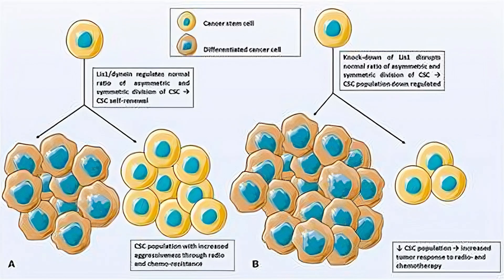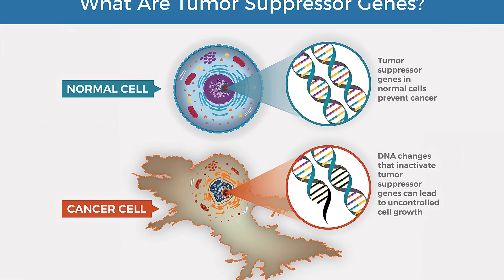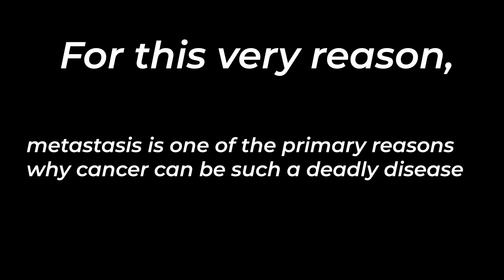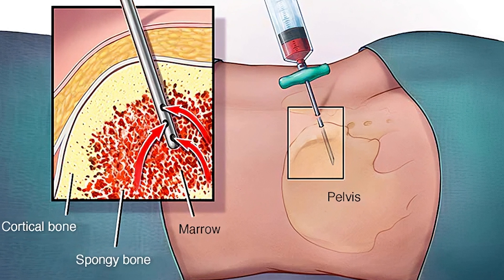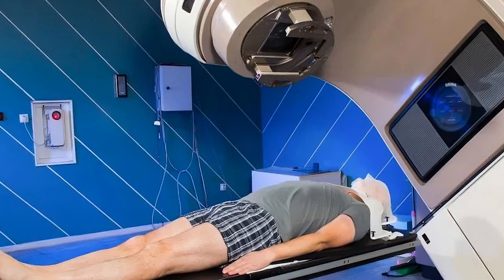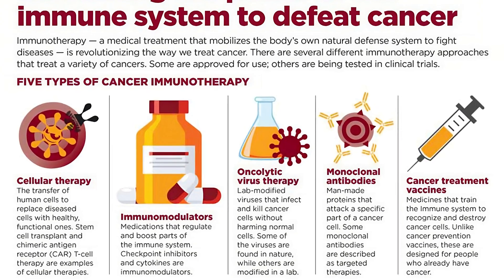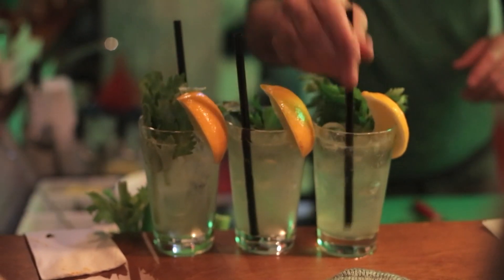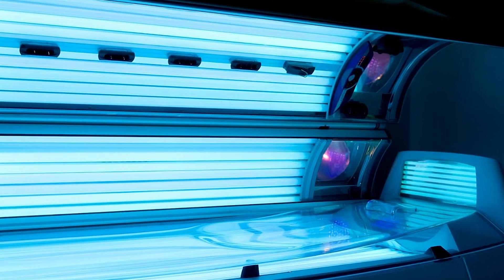Cancer: The Silent Killer Hiding in Your Body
Cancer is a disease that affects millions of people worldwide, and its impact is felt not only by those who are diagnosed with it, but also by their families, friends, and communities. The causes of cancer are complex and multifactorial, involving a combination of genetic, lifestyle, and environmental factors that can contribute to the development of abnormal cells and their uncontrolled growth.

In this video, we take a deep dive into the world of cancer biology, exploring the latest research and discoveries that are helping to unravel the mysteries of this complex disease. We begin by examining the basic biology of cancer, discussing the differences between normal and cancerous cells, and how mutations in key genes can lead to the development of tumors.

We discuss the various imaging and diagnostic tests used to detect cancer, as well as the importance of early detection in improving treatment outcomes.

We then move on to a discussion of cancer treatment, including surgery, radiation, chemotherapy, immunotherapy, and targeted therapy. We explain how these different treatments work, their potential side effects, and the importance of personalized medicine in improving patient outcomes.

But cancer is not just a physical disease - it also takes an emotional toll on patients and their loved ones. We discuss the impact of cancer on mental health and provide suggestions for coping with these difficult emotions.

Join us as we delve into the complex and ever-evolving field of cancer biology, exploring the science, the emotions, and the hope that surrounds this challenging disease.

Timecodes:
0:00 - Intro
1:03 - What is Cancer?
1:45 - How Does Cancer Develop?
4:24 - Diagnosis
5:39 - Treatment
8:25 - Prevention
11:09 - The loss of a loved one